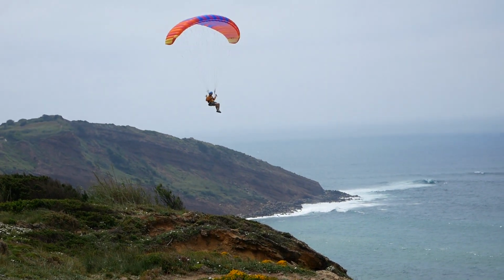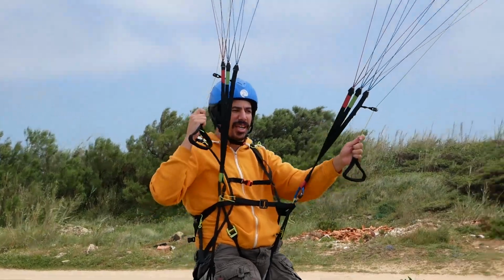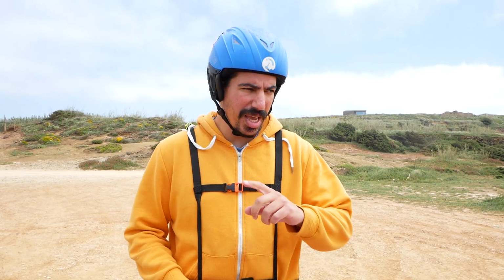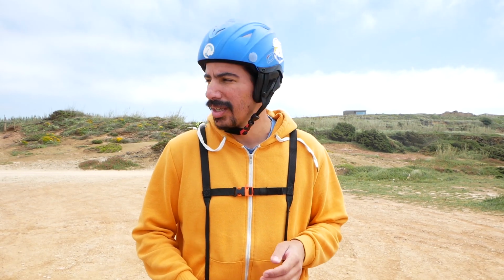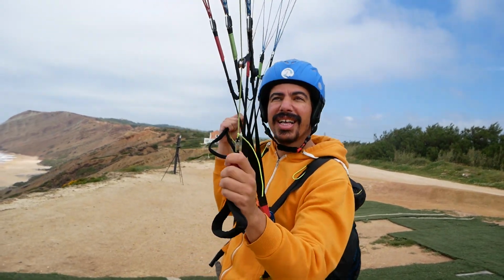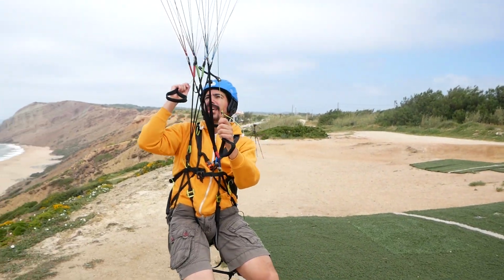Flying an Uncertified Mini Wing! - BANDARRA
I love the BGD Seed. It's a scaled down Epic and was designed as a groundhandling wing but built well like any other BGD wing.

So, since I've groundhandled it for over 100 hours and in that time had the chance to have little hops that turned into little flights getting progressively bigger, as the wind was right I thought it was  good opportunity to try and actually soar it.

I've done it before, but not on camera, and because it's small and the lines are short, it is super agile. Flies fast (I'm 90kg and it is 14sqmt) and rolls and dives a lot when turning, even with very light input, making it mega fun to fly.

It was quite easy to top land with it. It carries a lot of energy through the turn, meaning you will lose height when it dives to turn but you do recover most of it as you come out of the turn.

I've landed it before in near nil wind and it flares fine, and on this day there was a lot more wind that than so landing was super smooth and pretty much came down vertical.

All in all a really fun experience! Might need to get a proper speed wing :)

Panasonic G80

Rode VideoMicro